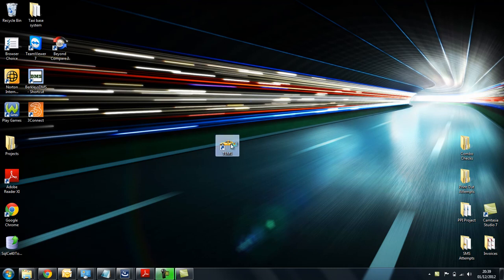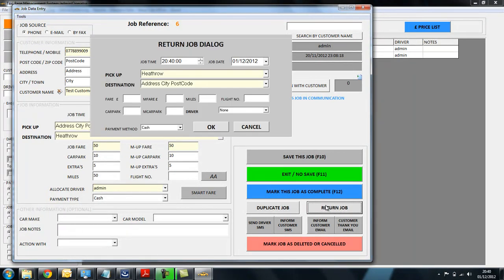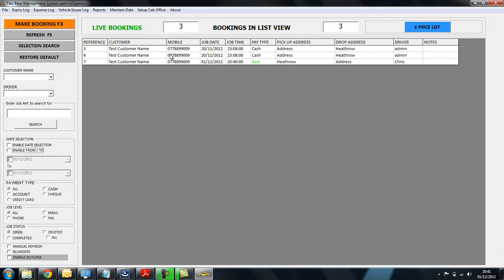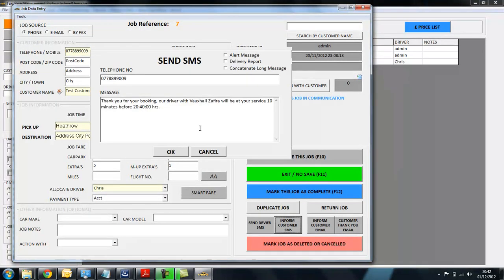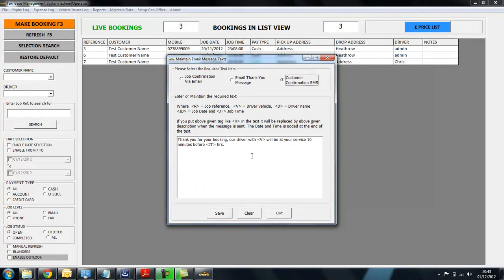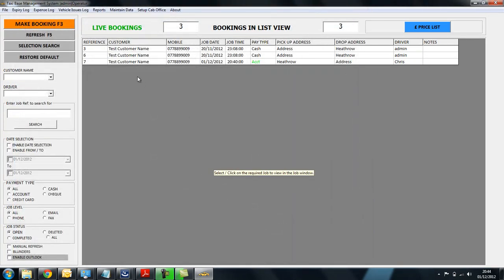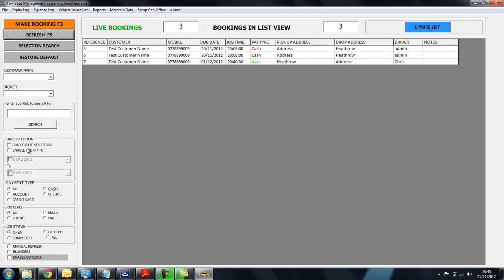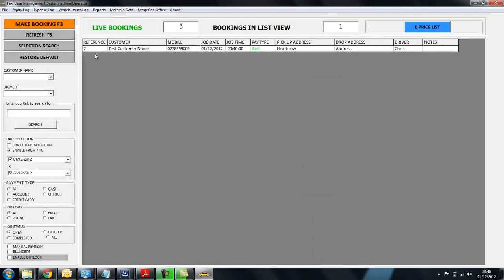TBMS Lesson 2 Detailed explanation of Job dialog and Main Screen